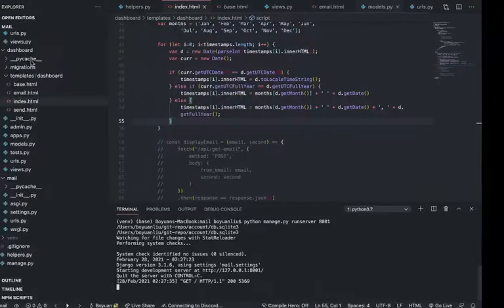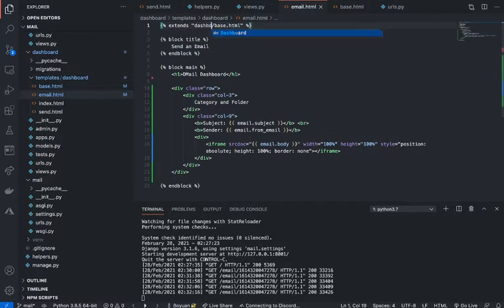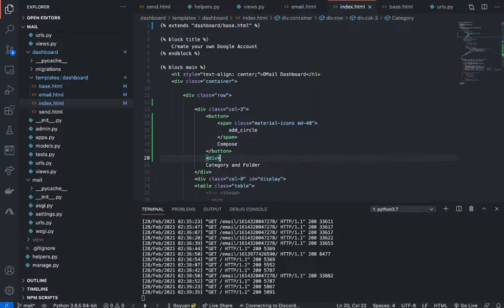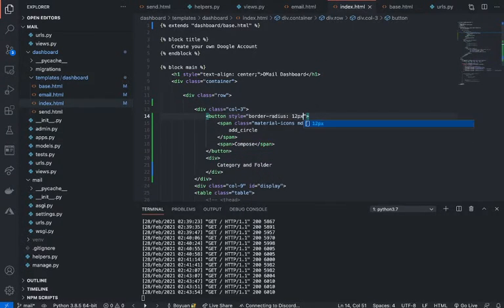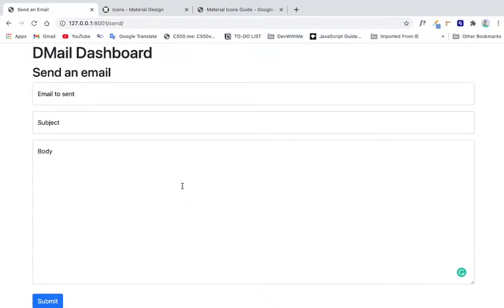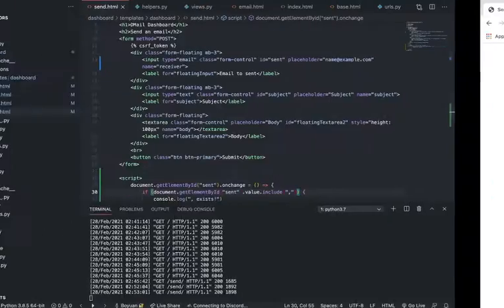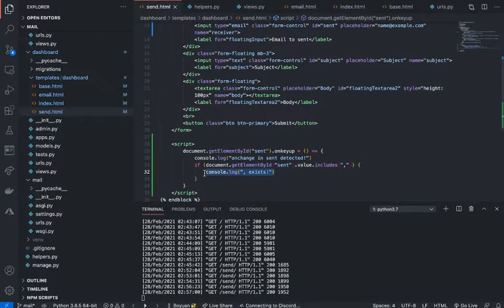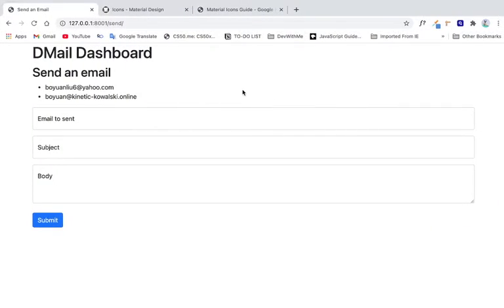GSuite Recreate | Mail | Part 5 - Dashboard CSS #2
Hello world! Welcome back to another video. In this video, we are going to keep redesigning the dashboard by adding more CSS. As always, stay safe and have a nice day!